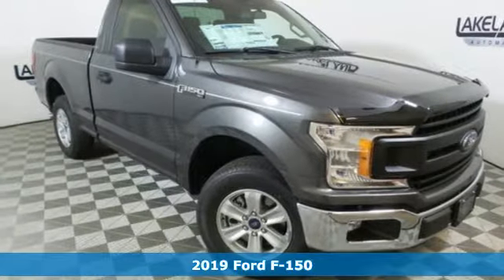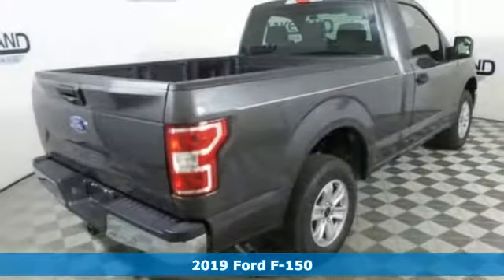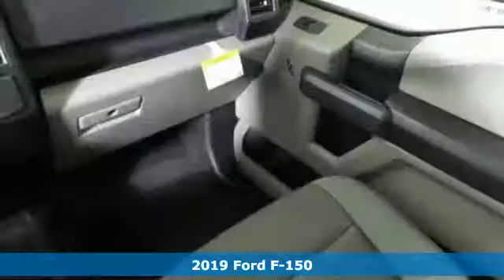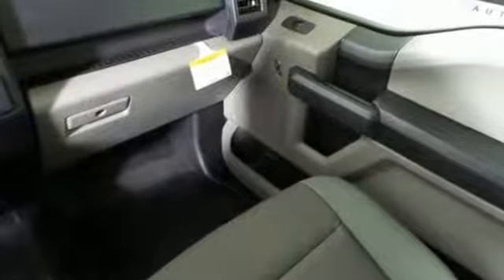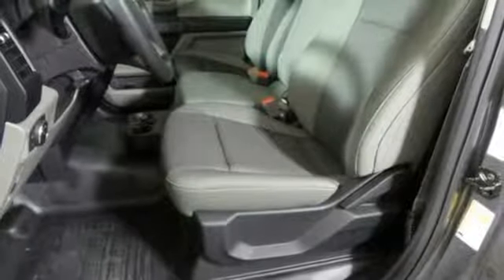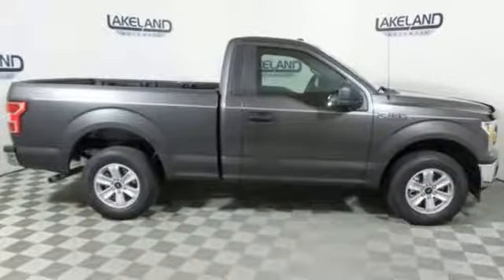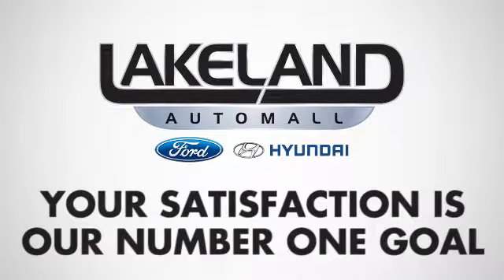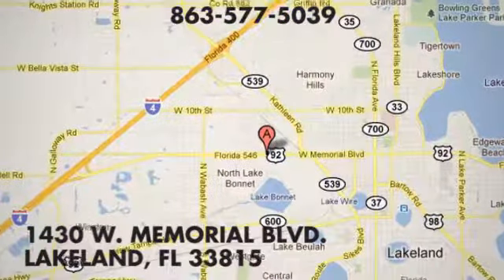New 2019 Ford F-150 Lakeland FL Tampa, FL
Year: 2019
Make: Ford
Model: F-150
Trim: XL
Engine: 6 Cyl. 3.3 L
Transmission: Automatic
Color: Magnetic
Interior: Dark Earth Gray
Stock #: 19T0247
VIN: 1FTMF1CB8KKC65372
EVERY NEW VEHICLE RECEIVES A NATIONWIDE LIFETIME WARRANTY AT NO ADDITIONAL COST. UNLIMITED TIME/UNLIMITED MILES. 1 YEAR FREE FACTORY MAINTENANCE. Additional Rebates and Incentives may apply. Discounts may require OEM Financing.

Address:
1430 West Memorial Blvd